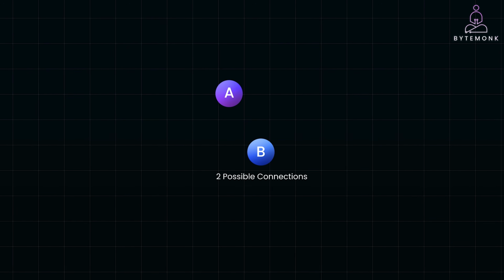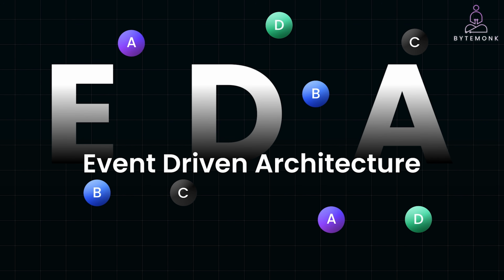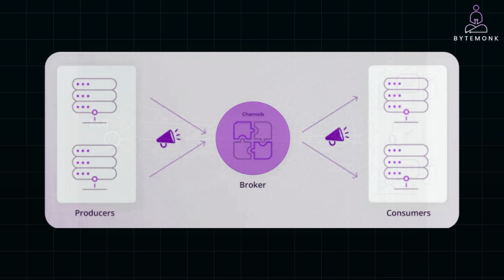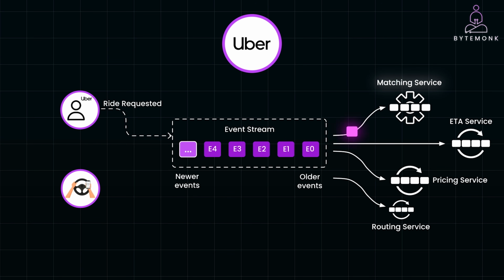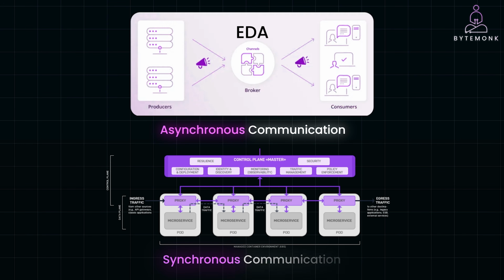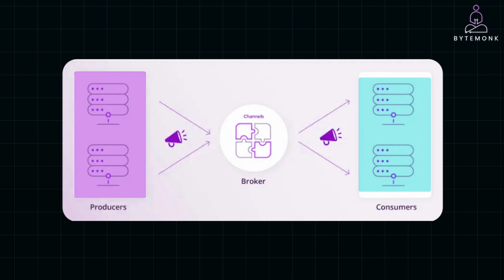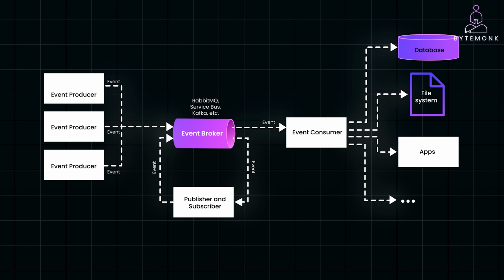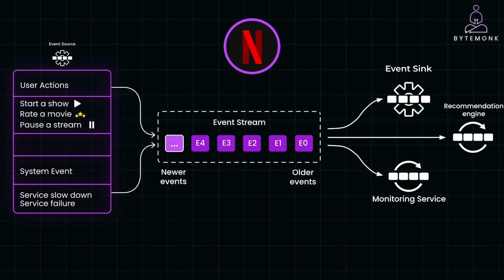Unlock the Power of Event-Driven Architecture: How Netflix & Uber Handle Billions of Events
In this video, we’ll break down Event Driven Architecture (EDA) pattern and dive into real-world case studies from Netflix and Uber, who leverage EDA to handle billions of events daily.

Learn how EDA decouples services, enabling scalable, flexible, and efficient systems. We'll also cover key components like Event Producers and Event Consumers, along with advanced concepts such as Complex Event Processing. Discover the advantages of using EDA alongside other patterns like Service Mesh and Sidecar Pattern.

If you're looking to build scalable, real-time systems, this is the perfect video for you!

Timestamps
00:00 - Introduction to Event-Driven Architecture
00:30 - The need for EDA in modern systems
01:48 - EDA components: Producers and Consumers
02:29 - Netflix and Uber: Real-world EDA use cases
04:21 - EDA, Service Mesh and Sidecar pattern
05:53 - Event Processing: Simple and Complex
07:30 - EDA Challenges
07:55 - EDA Tooling: Kafka, SQS and RabbitMQ